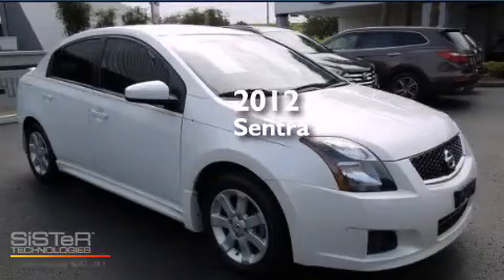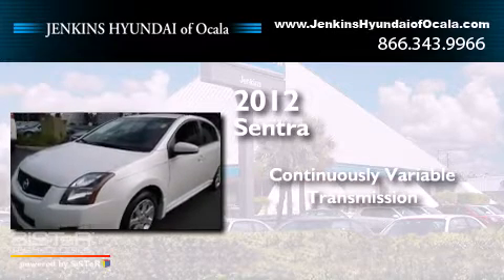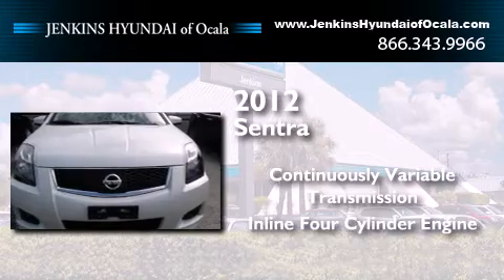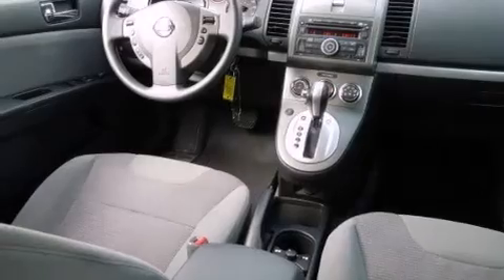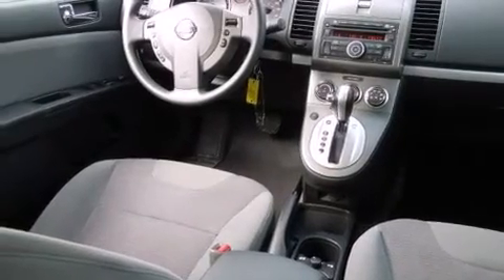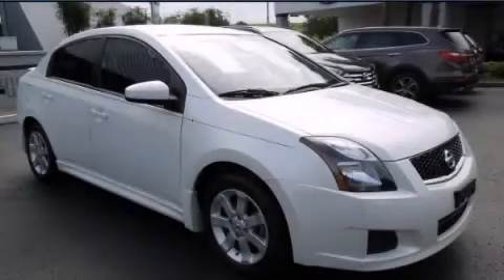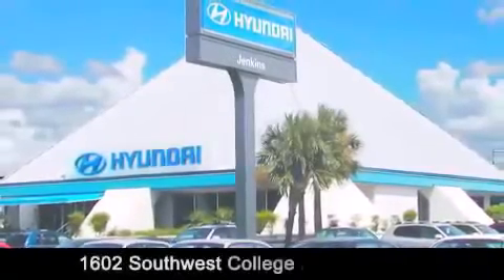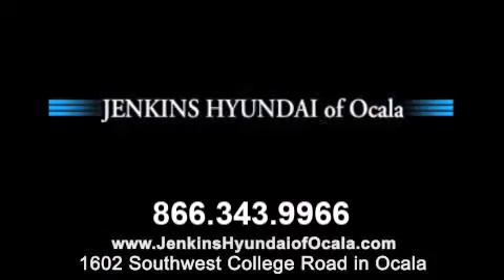2012 Sentra Ocala FL 34474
We've been honored to serve the Ocala FL area , we promise that your experience at our dealership will exceed your expectations ! Year : 2012 Make : Model : Sentra Engine : Gas I4 2.0L/122 Trans . : Variable Exterior : Aspen Ice Miles : 23,054 Interior : Camel Stock : O5620A1 Jenkins Hyundai of Ocala 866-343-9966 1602 S.W. College Road Ocala , FL 34471